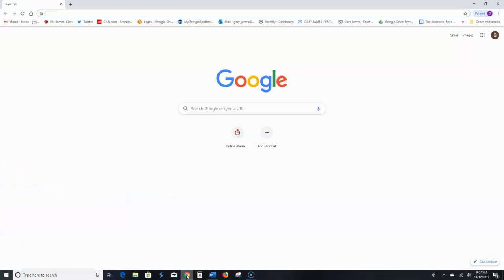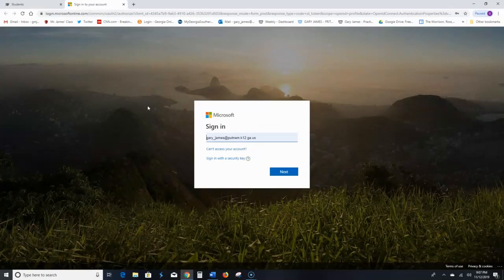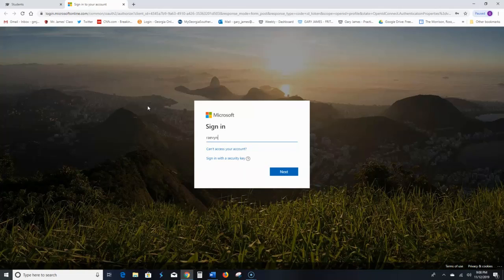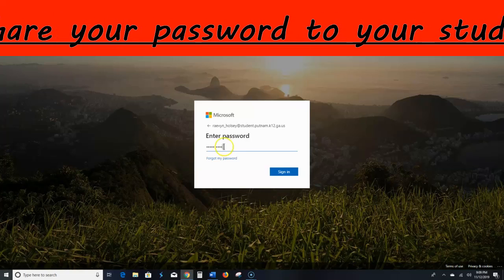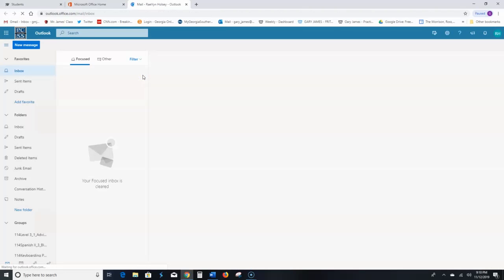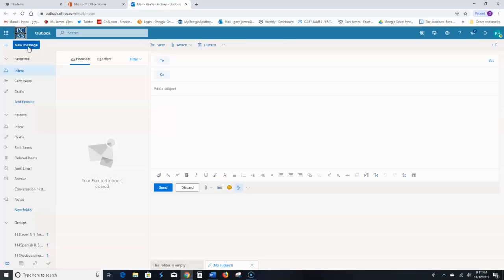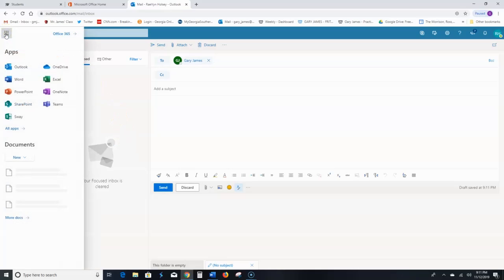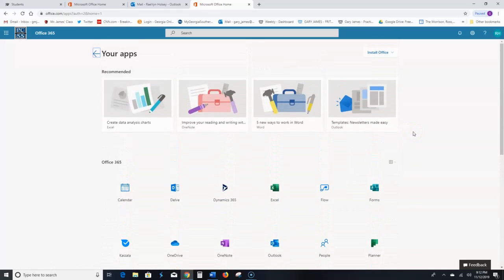PCHS Student Email Tutorial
Student Email Tutorial